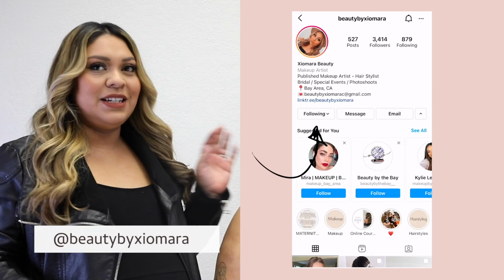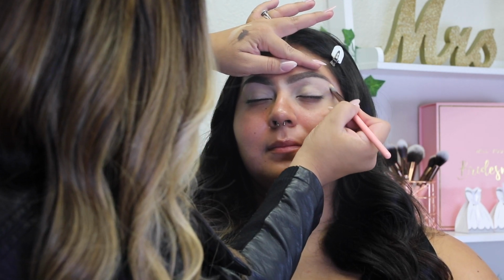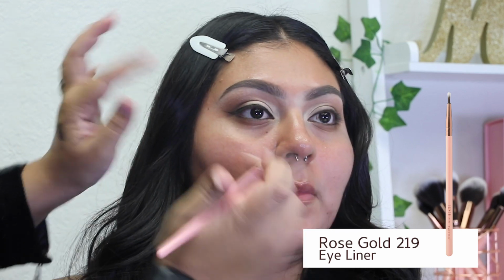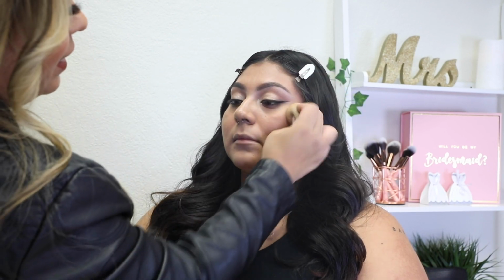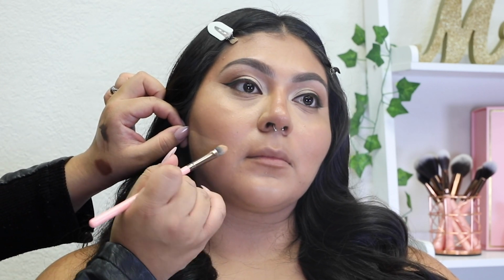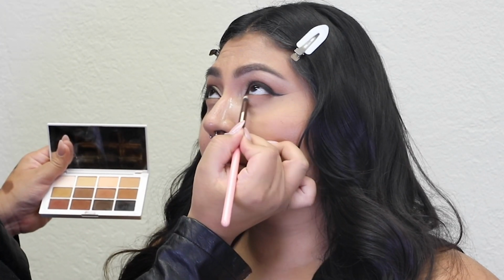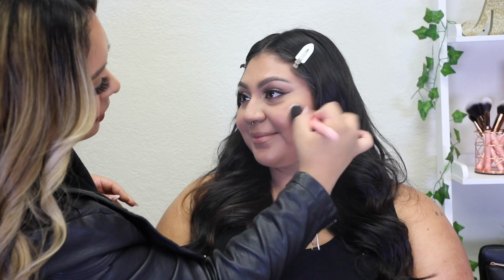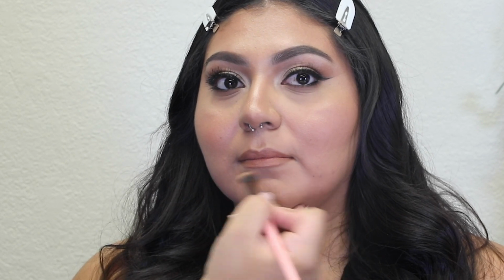BRONZY MAKEUP LOOK | NEW! The Expert Artist Kit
Bay Area based makeup artist @Beautybyxiomara shows us how to create a beautiful bronzed, glowy makeup look using the LUXIE Beauty 20 piece Expert artist kit.  High quality brushes, created for those who have a passion for makeup, this set comes with all the brushes you would need and includes a travel case and belt so it can go with you on the go to photoshoots and private makeup sessions!

Follow Xiomara for more makeup looks!